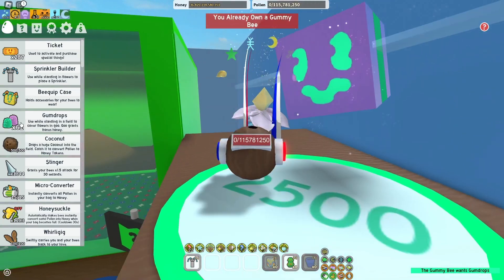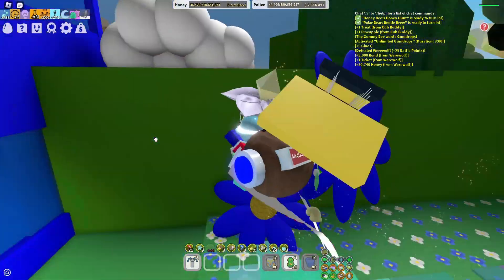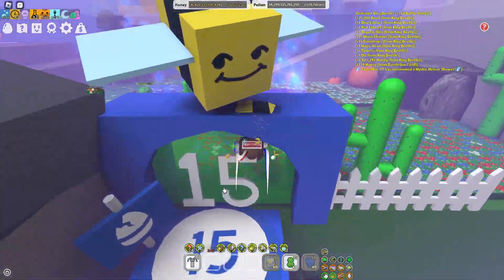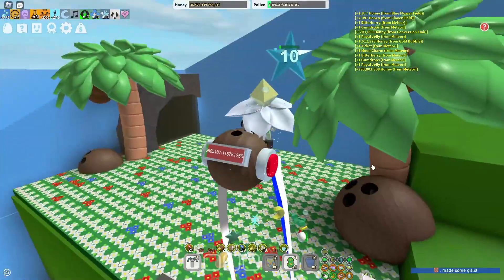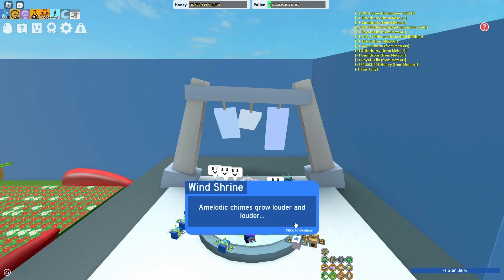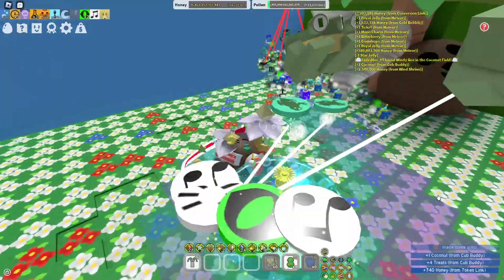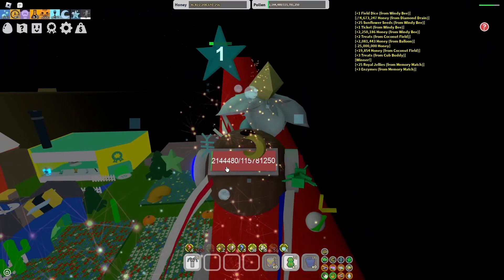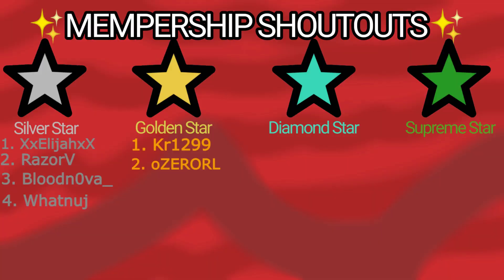DO THIS NOW! Before Beesmas (Bee Swarm Simulator)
guys make sure you do this now before beesmas comes into bee swarm simulator, it is very important you do all the things mentioned in videos before beesmas so that you can be prepared for beesmas